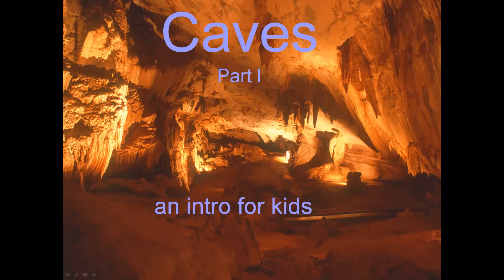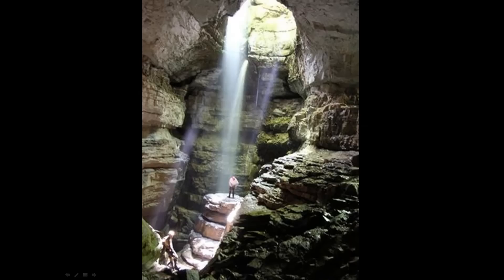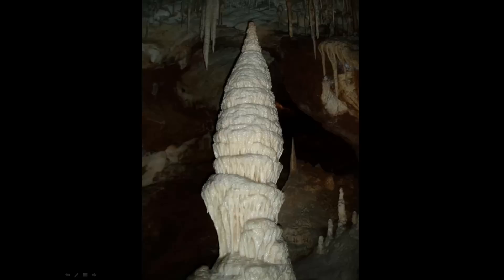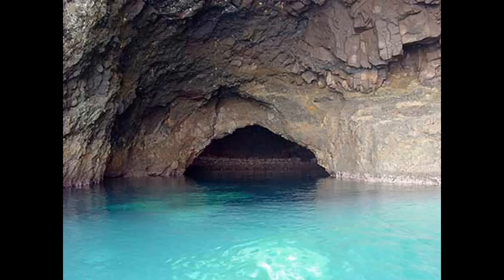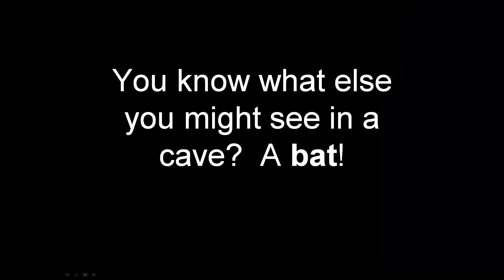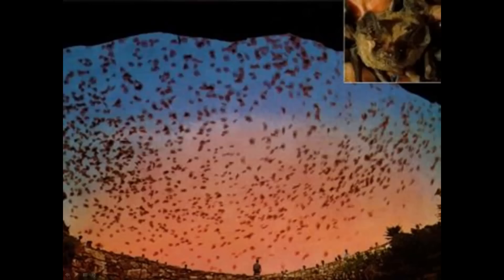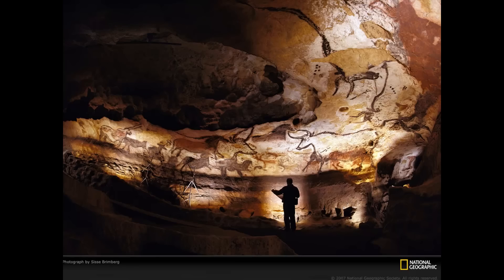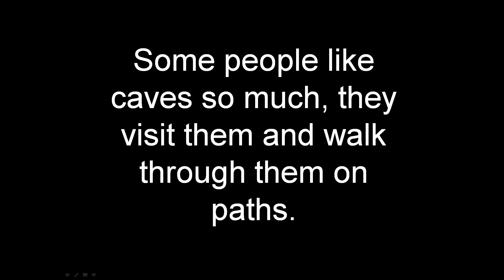Caves - an intro for kids (1/2) - Sanger Academy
An introduction to caves for kids. Covers stalactites, stalagmites, columns, flowstone, pools, bats, how caves are formed, and more.